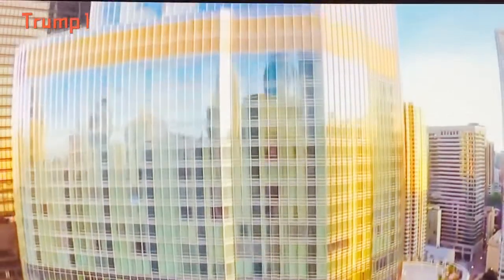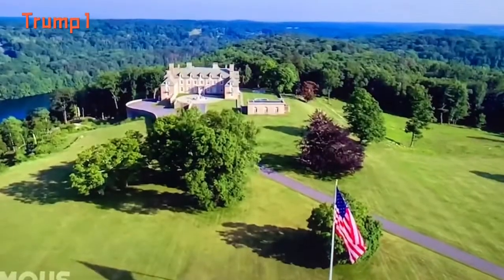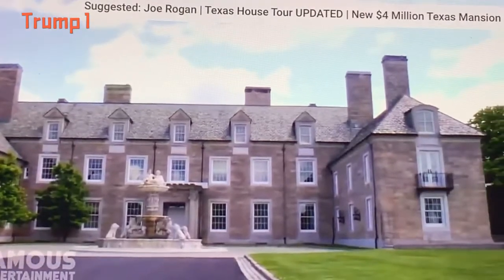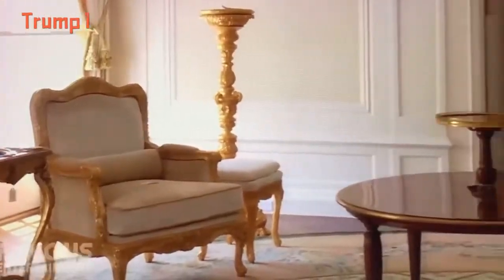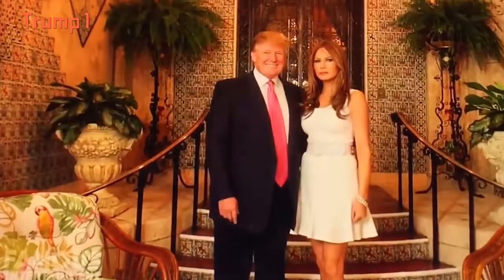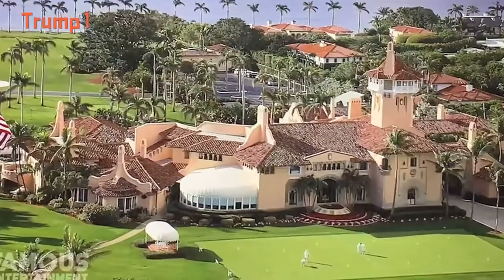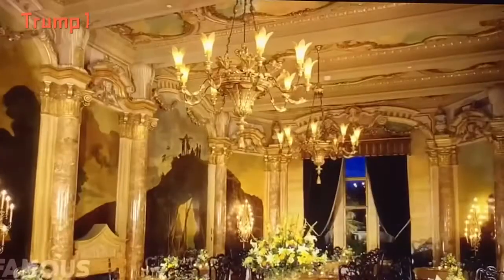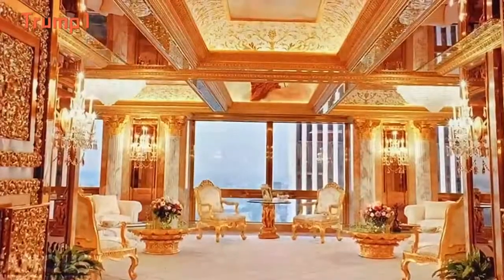January 28, 2021